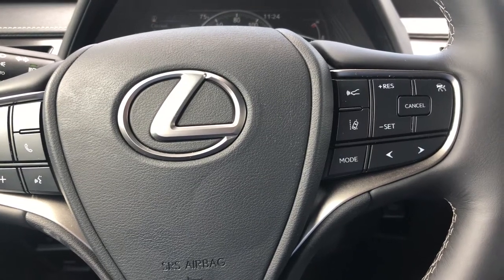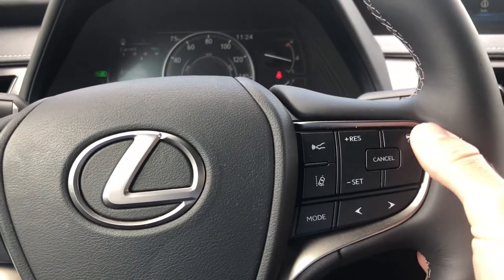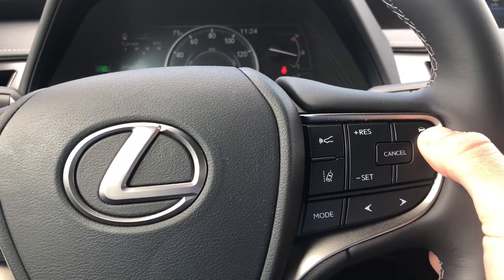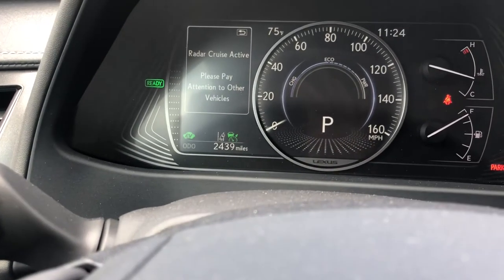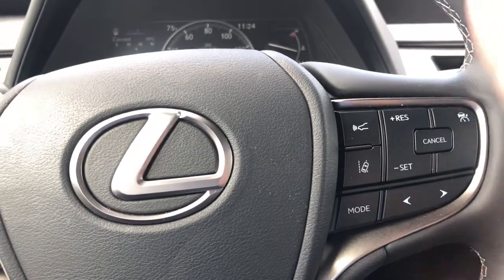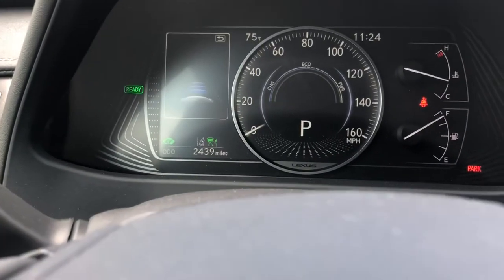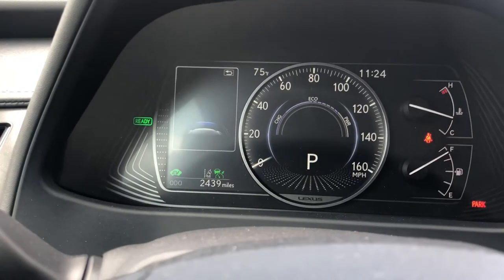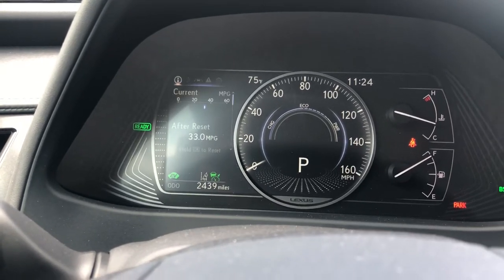2020 Lexus UX HOW TO: Use adaptive cruise control